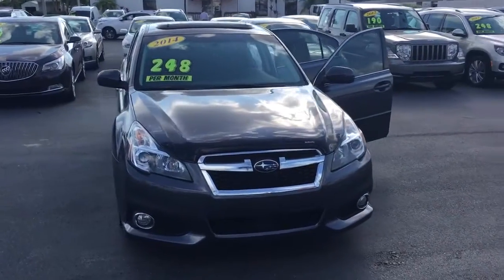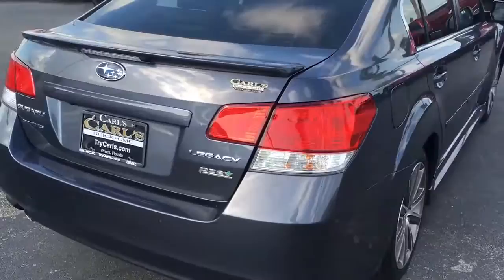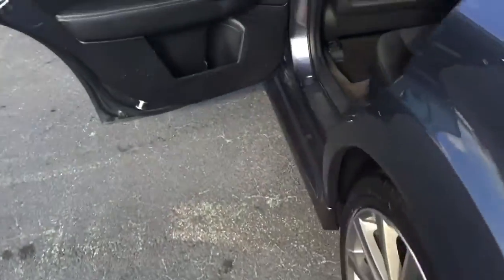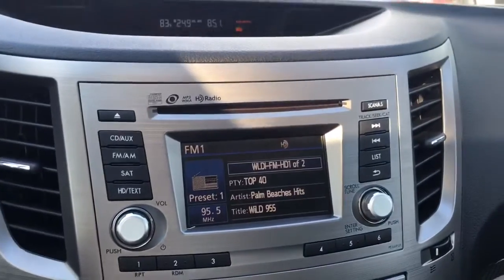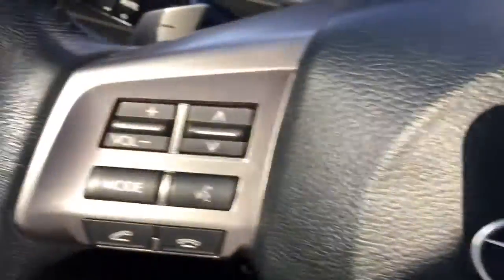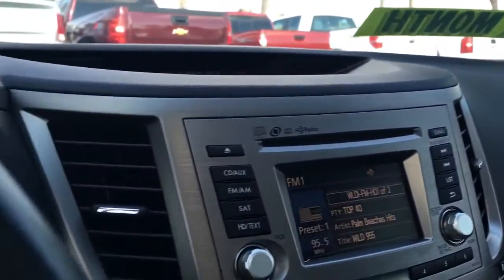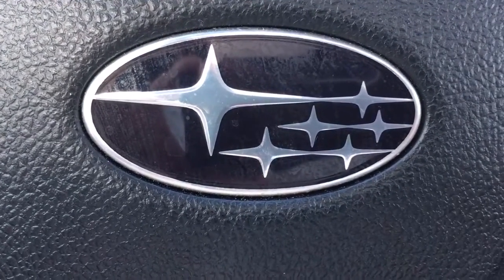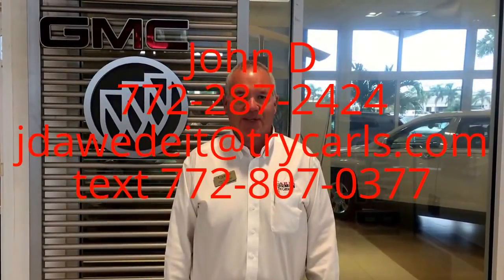2014 Subaru Legacy 16019B